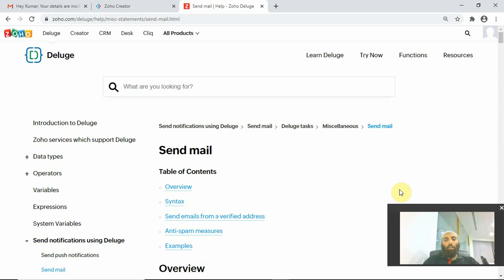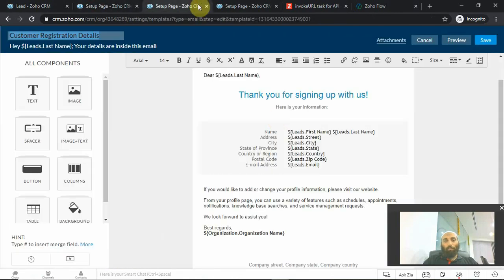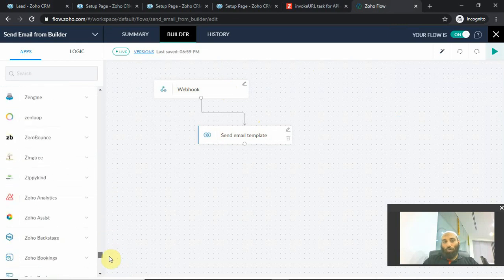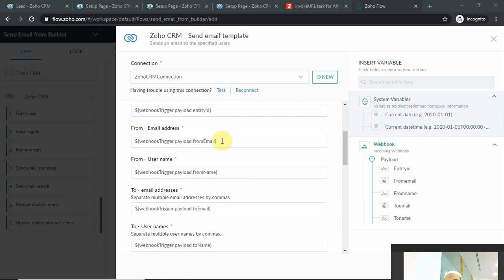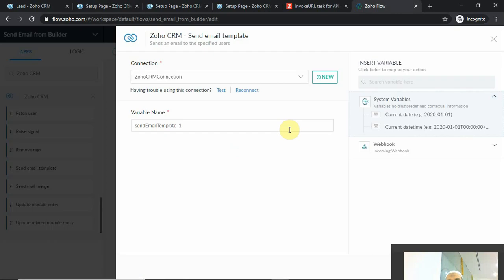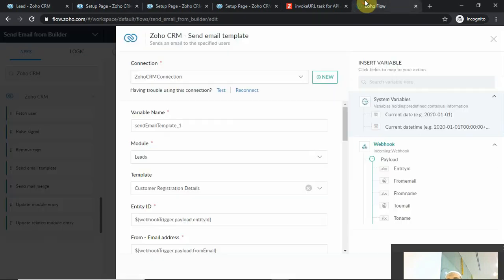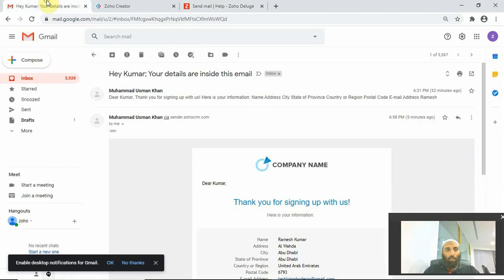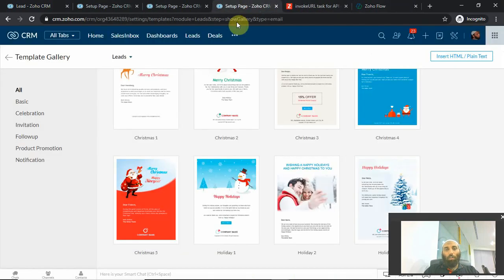Sending in-built email templates using Deluge Script in Zoho CRM custom function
This video explains how Zoho Flow and InvokeUrl method is used to send in-built email templates in custom functions.